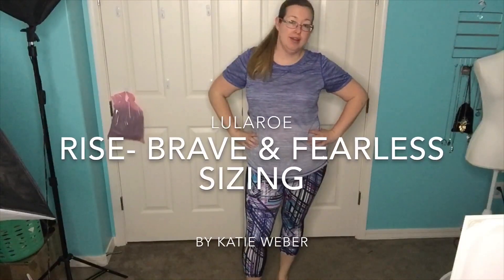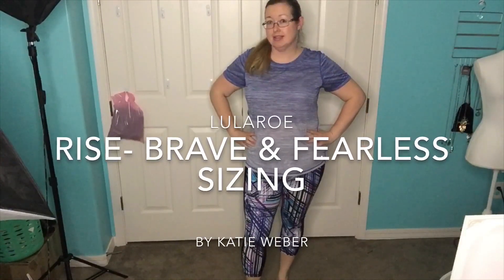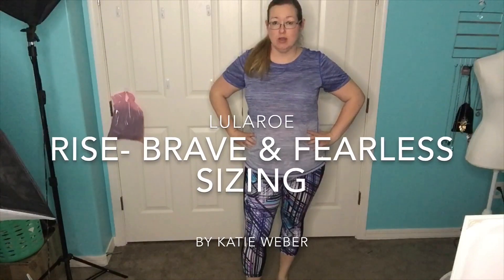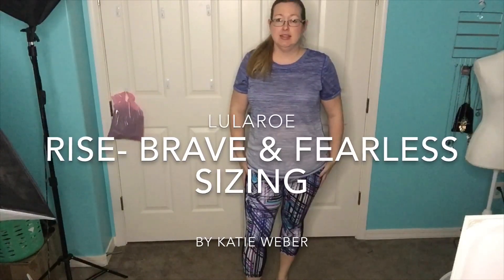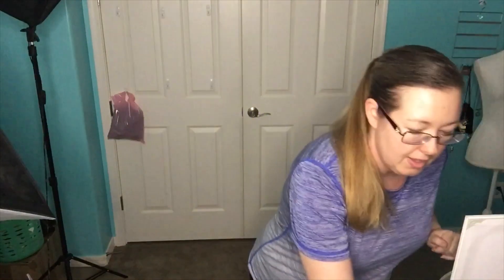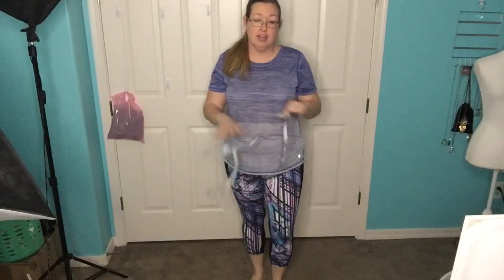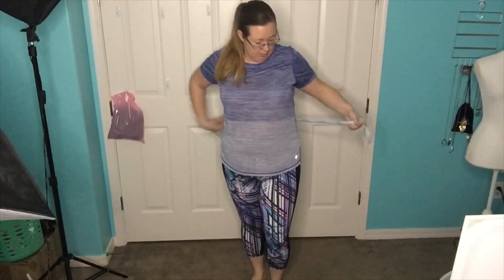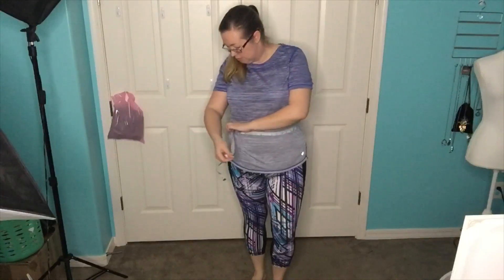LuLaRoe Rise collection- Brave and Fearless sizing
You can check out all of my Rise collection here-